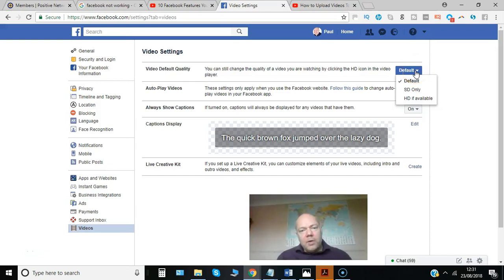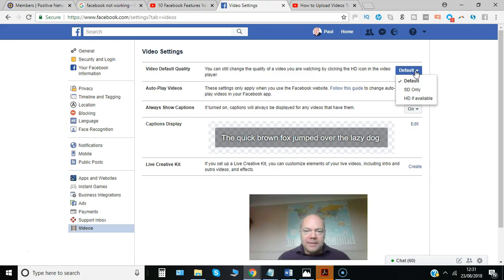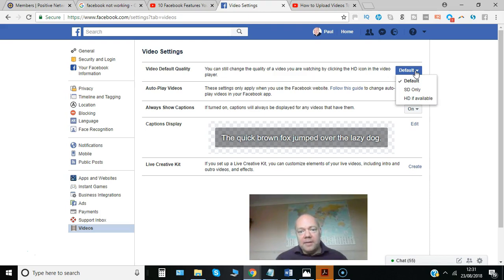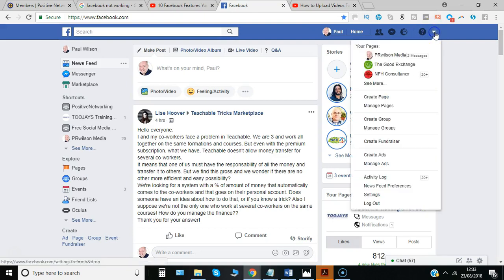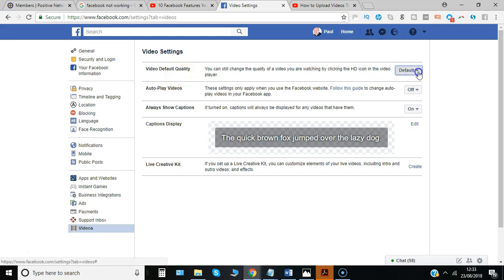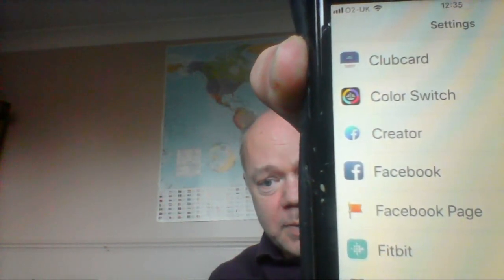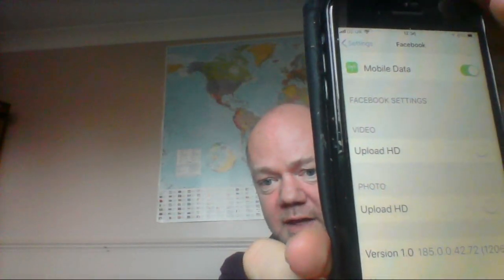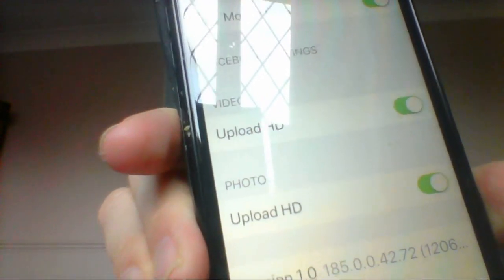How to upload HD videos to Facebook 2018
Have you noticed that when you upload video to Facebook it doesn't seem to appear in HD quality? Why is that?  Well
there are actually a couple of settings one that you can do from your PC as you can see here and one from any mobile device that you can select to make sure you get HD quality because Facebook is just adjusting to if it can compress files and make them smaller and work on lower bandwidth then that's great but if
you want top quality videos that you've recorded on your smartphone or PC to be in HD this is how it's done.

OK so from PC you simply go to the drop-down go to settings go to at the bottom, videos and in the top section area it says video
default quality.  So default means that it can be determined by Facebook what kind of quality it shows you but if you say HD if available that's the best possible option Now just to show you  quickly on an iPhone the equivalent you can see the settings and
you go to Facebook click on that and you should see under the Facebook settings you've got upload HD and photo upload HD
so for both photos and video the upload you can ensure you get HD quality by enabling those boxes.

Then once they are done you'll see upload HD with the green tick
so you slide them across OK sorry about that clunky way to
show it but it really is a useful thing to be able to do because otherwise you just uploaded content directly and wondering why it's not quite providing the quality you are looking for.

So that's it from me I'm Paul from PRwilson Media your social media personal trainer Cheers